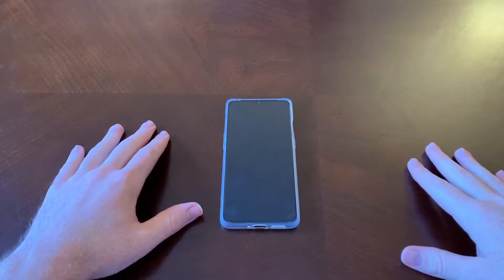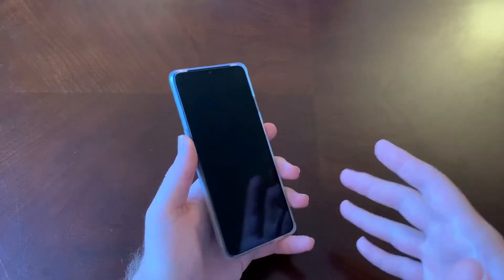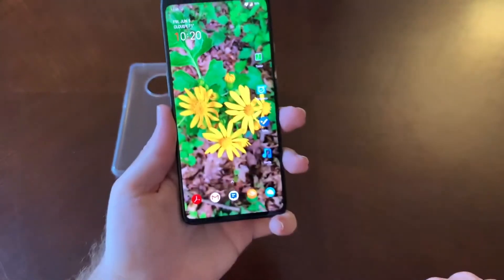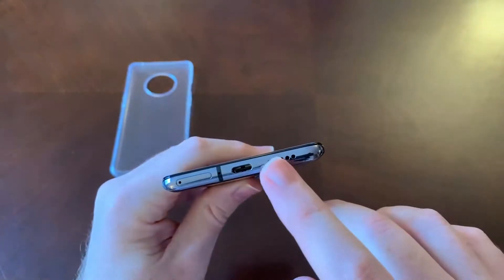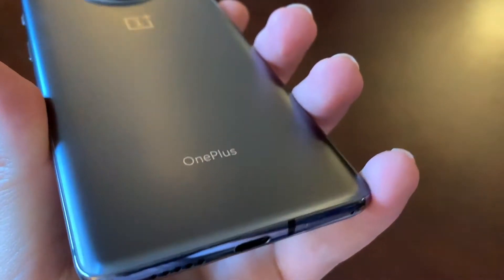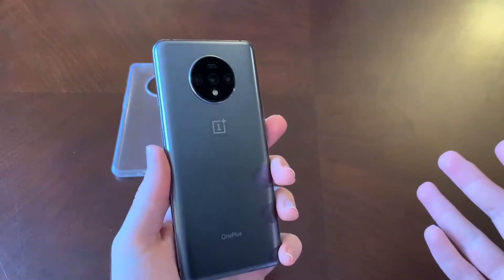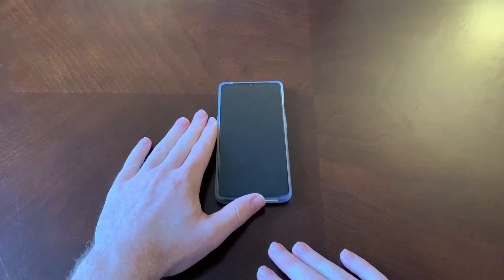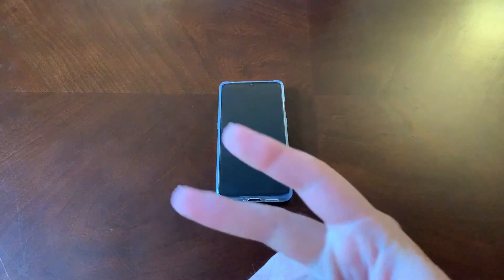OnePlus 7T - Build Quality (Review)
Considering the build of the OnePlus 7T...